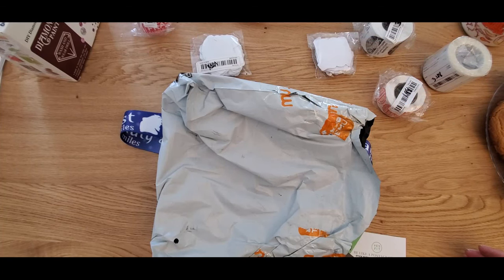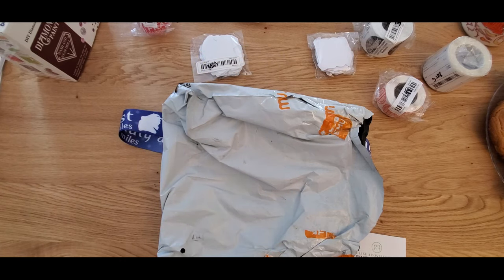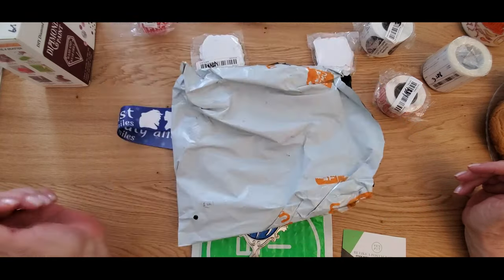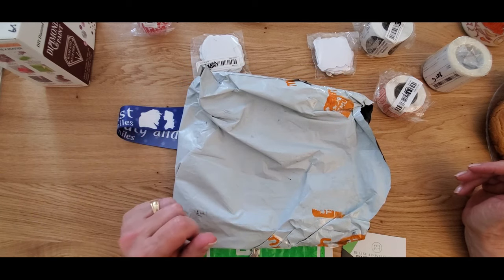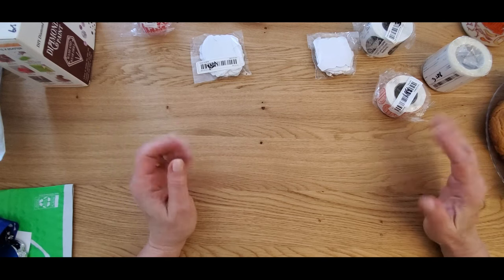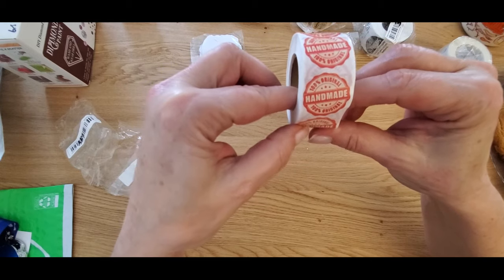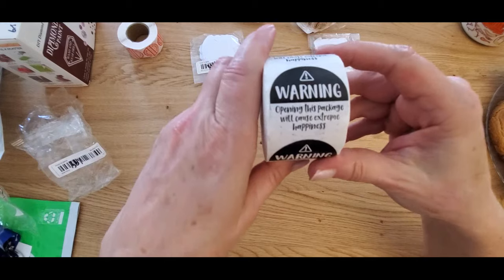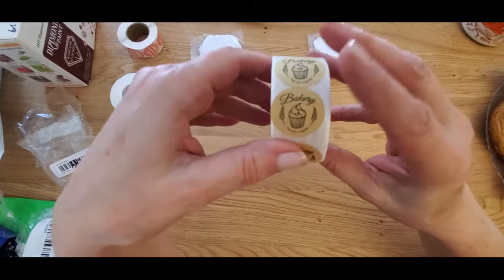SMALL TEMU HAUL🌻💜👩‍🍳diamondpainting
Video Merge

Welcome to my Craft Kitchen 💜👩‍🍳

Small Temu Haul, all food related items
One diamond painting item.
Have a special presentation at the end.

Chefdiamond89